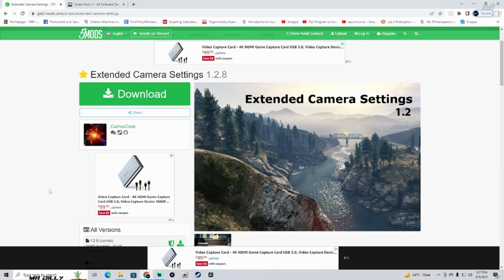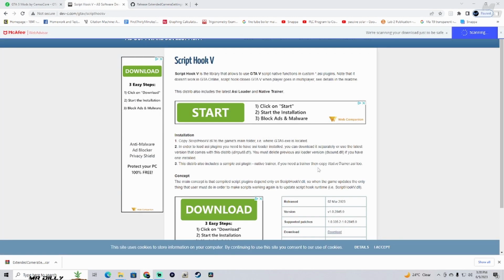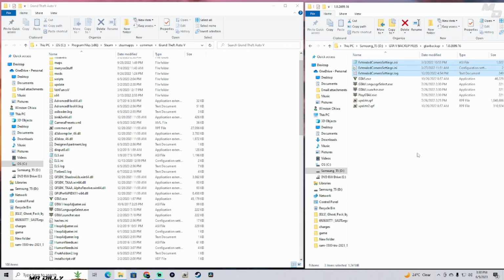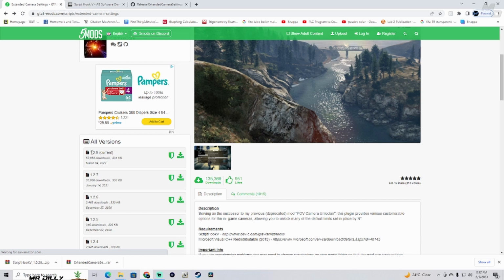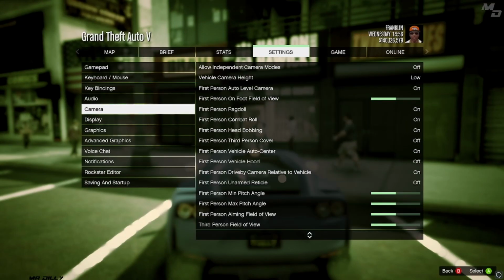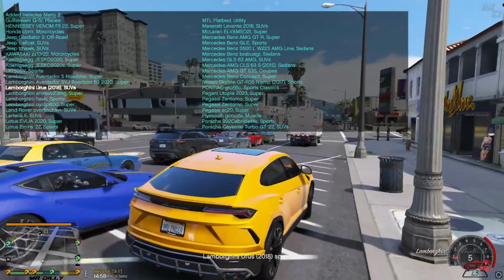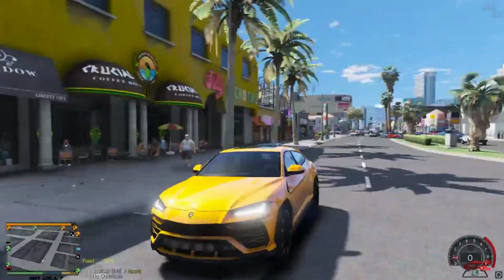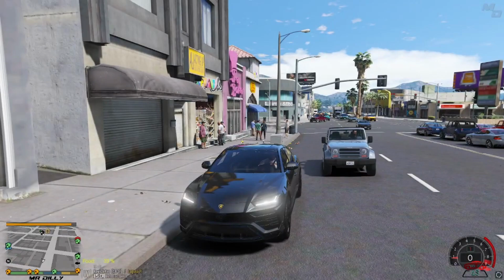Enhance Your GTA 5 Experience: Step-by-Step Guide to Installing Extended Camera Settings Mod!